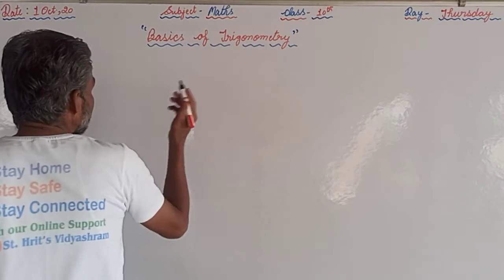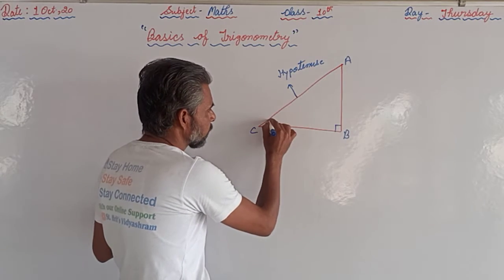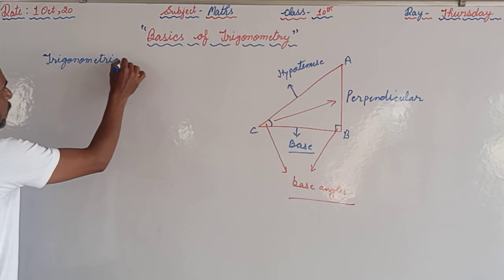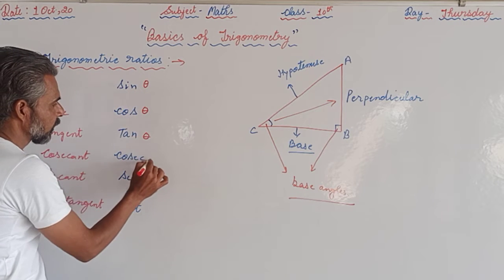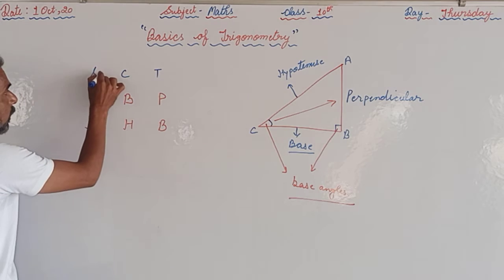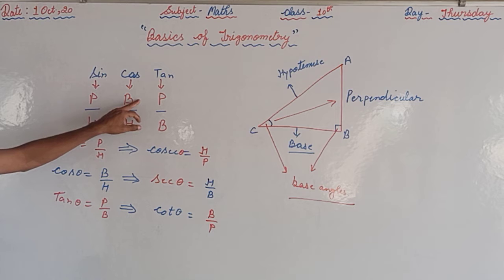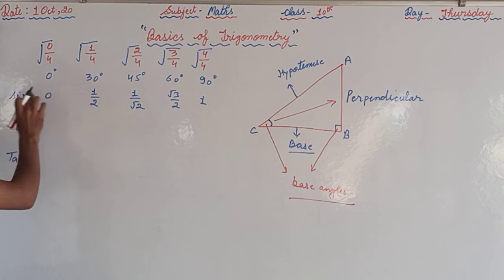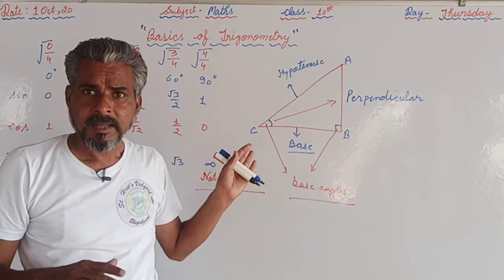Maths - Class - X ( Trigonometry )